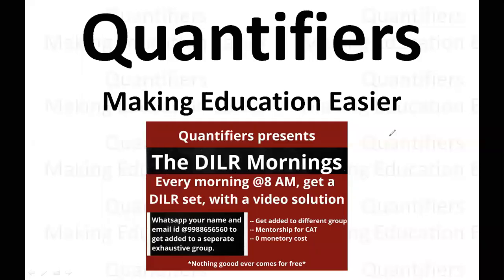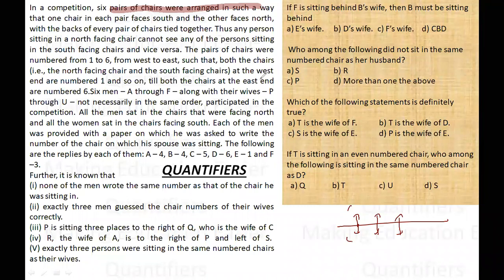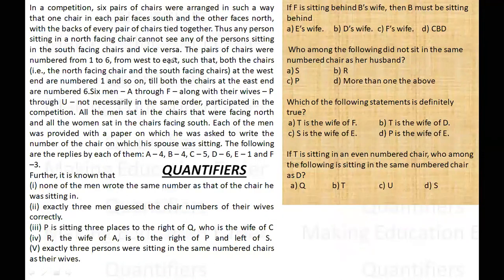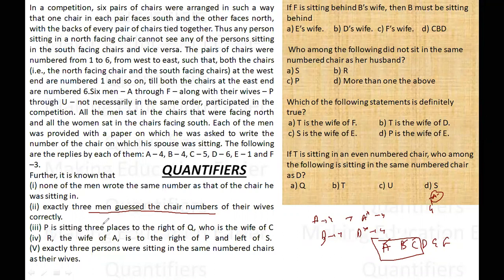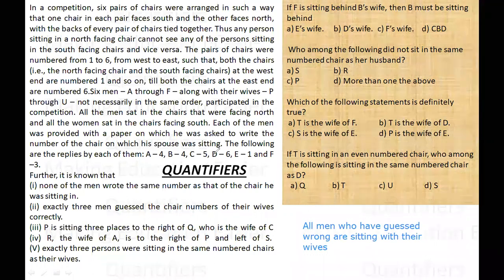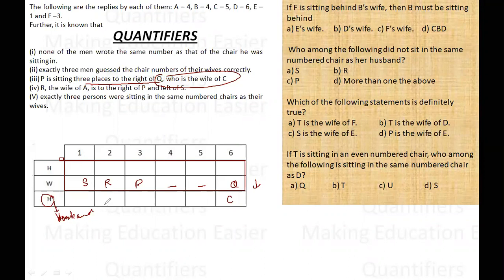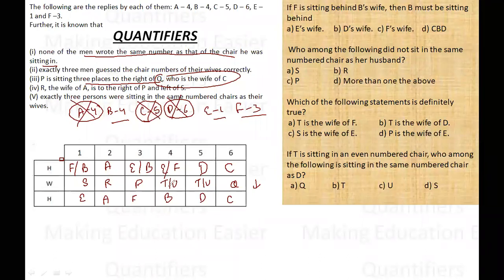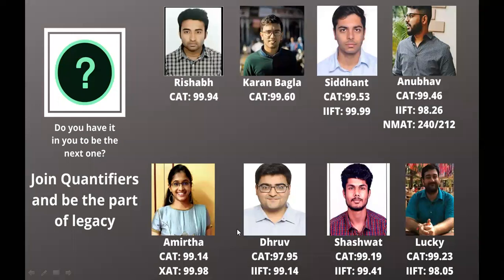CAT DILR || Sitting Arrangement || Difficult